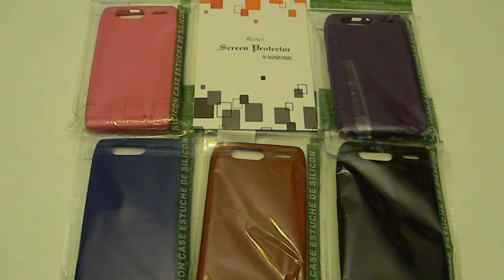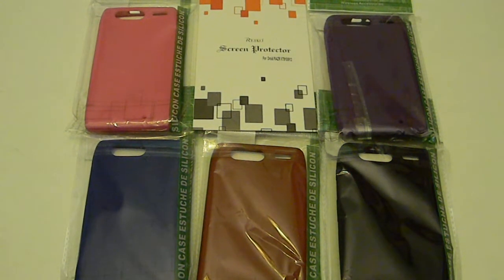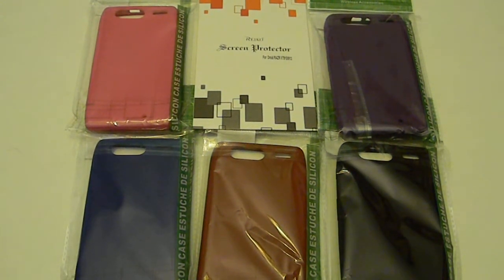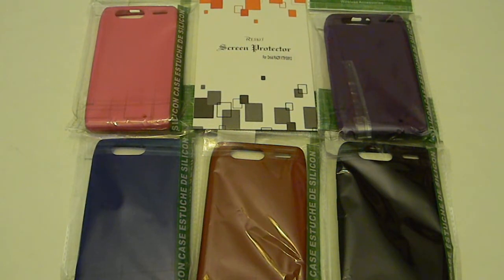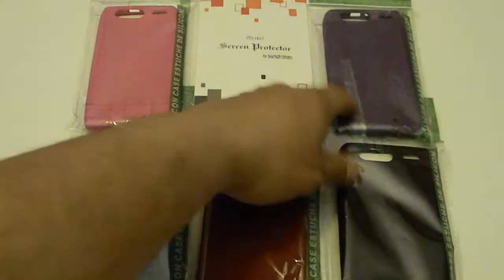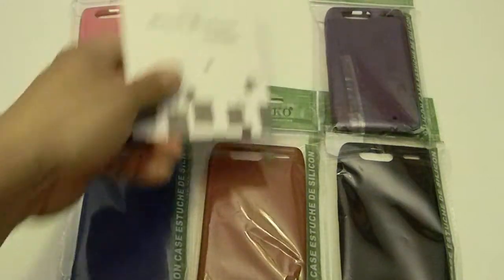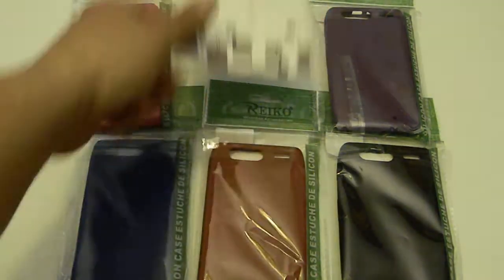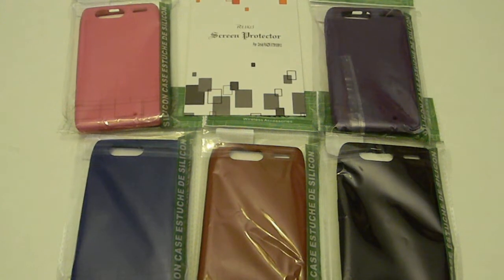Droid Razr by Motorola Silicone Cases. 5 Colors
Reiko Brand Silicone covers. Black,Purple,Red,Blue & Pink. Includes a Screen Protector. We also have the hard cases in the same colors. Look us up on Amazon.